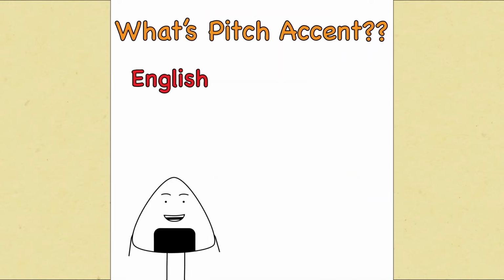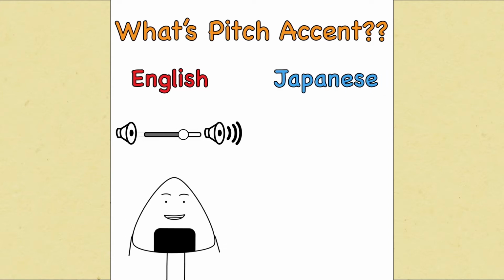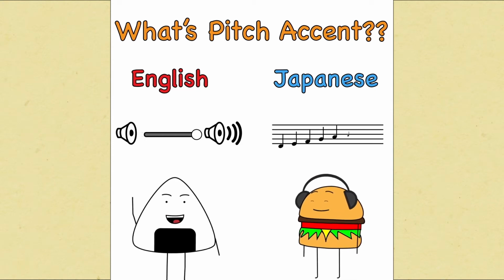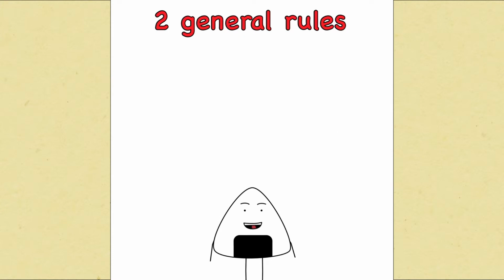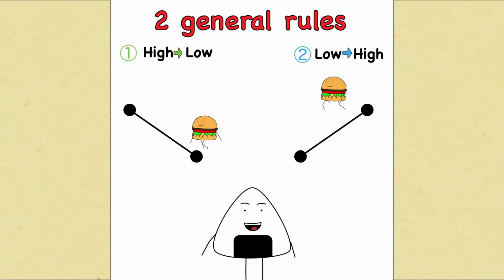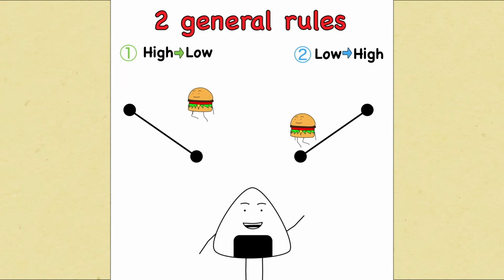🇯🇵【Japanese Language Lesson】Pitch Accent🎶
Pitch accent is most useful to learn for people who want to improve their accent or sound native - for anybody else just trying to learn some Japanese for fun, it’s unnecessary! 👌

Check our IG account for more contents!